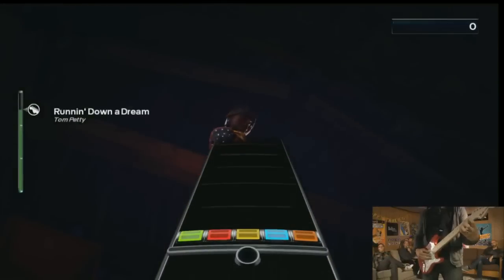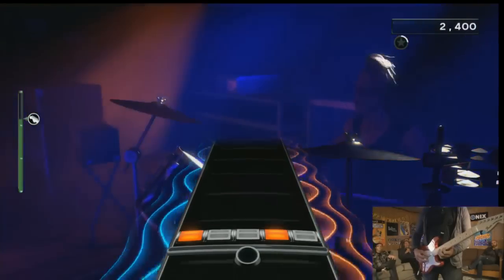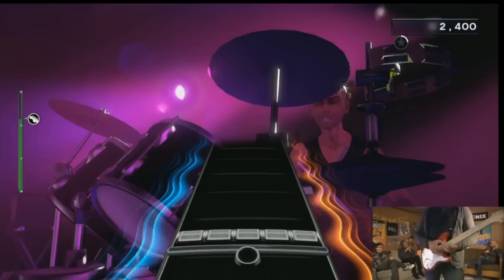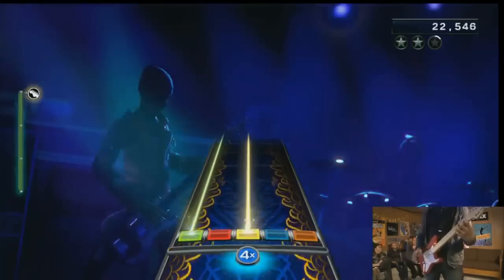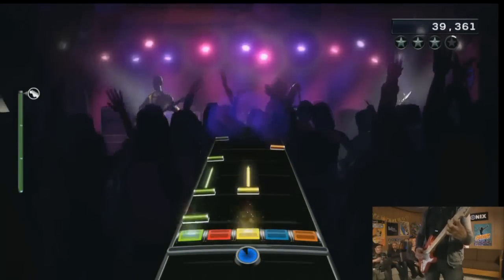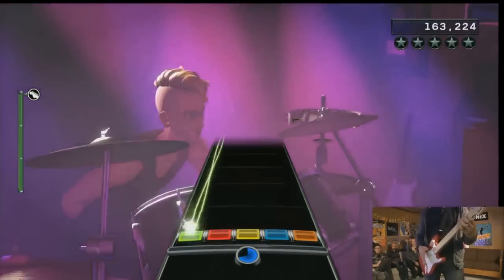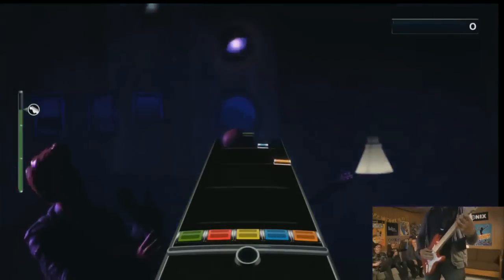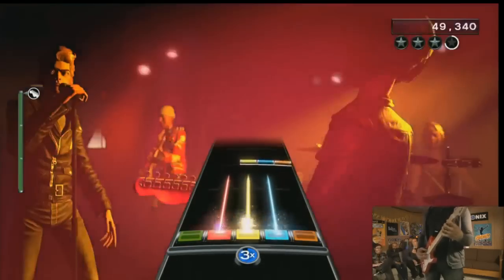Rock Band 4's 'Custom' Guitar Solos (From the Harmonix Music Stream)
Rock Band 4's Custom Guitar Solos from the stream that they had on June 29th, 2015.